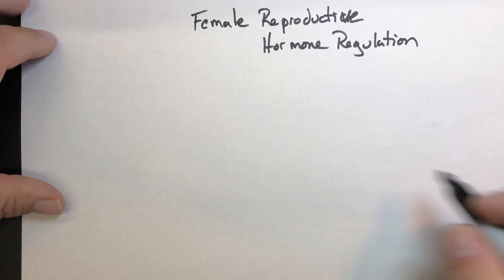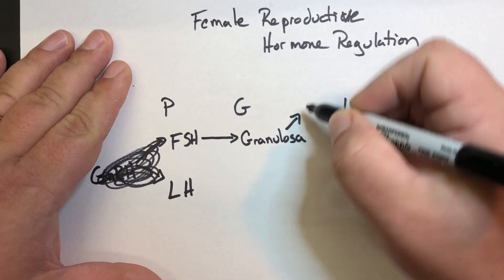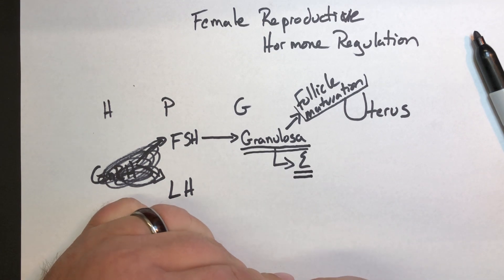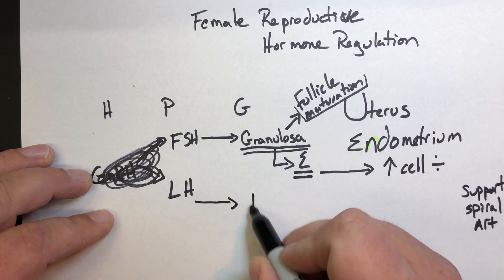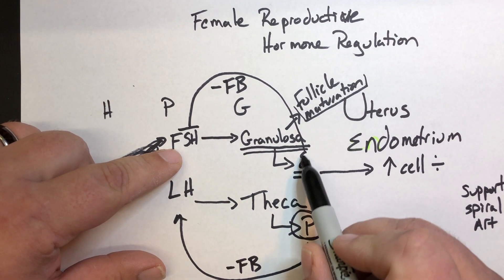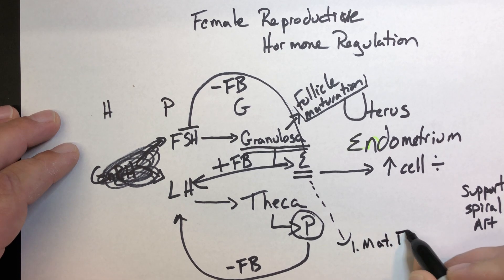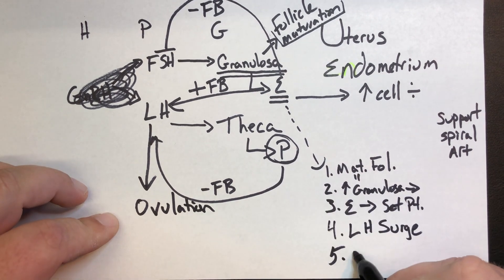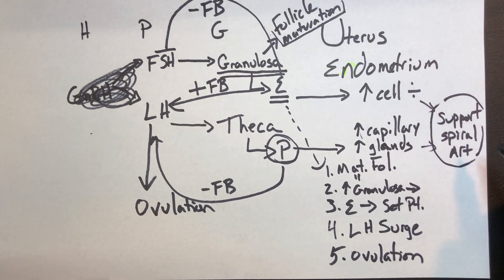Female Reproductive Hormone Regulation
HPG axis description for female reproductive hormone regulation.